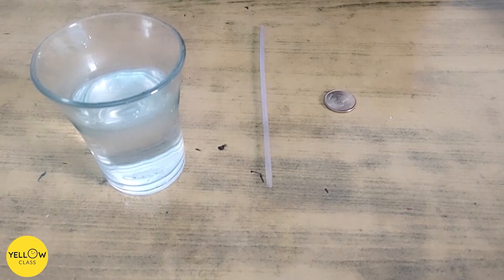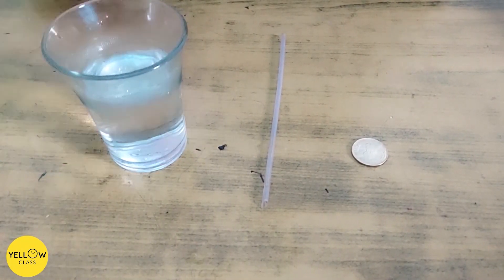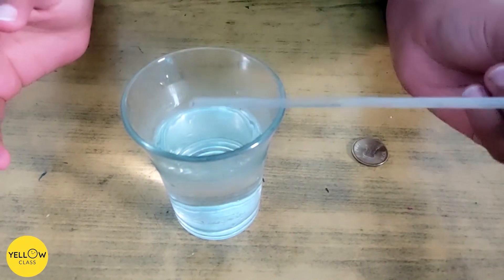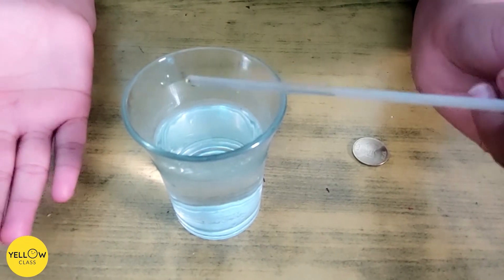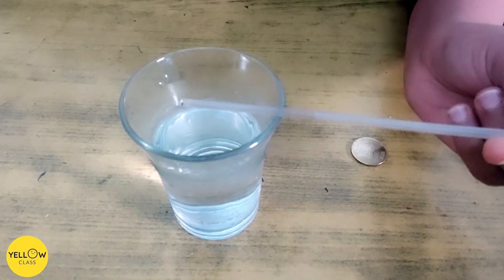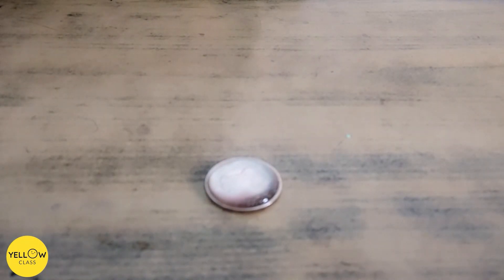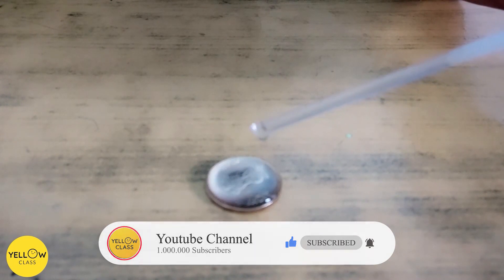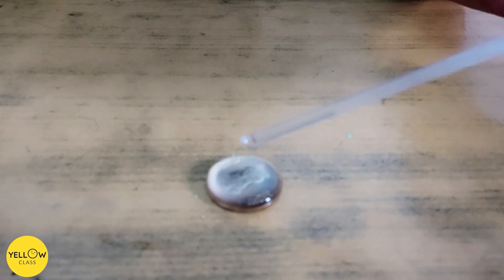Coin Drop Experiment For Kids | Science DIY Experiment | Yellow Class | Khushi Ma'am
Who says that Science experiments can only be performed in laboratories? Get a grasp of Newton’s First Law Of Motion through this easy Yellow Class science experiment video. In this experiment, Khushi Ma’am will use a couple of coins to explain how Newton’s First Law of motion actually works. Make sure you try this experiment at home, and get a thorough understanding of this concept.

Will you try this DIY Science experiment at home?
DO like this video & share it with other science buffs around you!

What is Yellow Class?
Yellow Class is the new age fun-learning platform for 2-12 years old kids, where they can learn a wide range of hobbies like dancing, drawing, yoga, creative writing, personality development, GK and much more.

What makes Yellow Class unique?
👉Explore a new hobby every day
👉Absolutely Free of cost
👉Taught by Expert mentors
👉more than 50+ live hobby classes to choose from
👉Participate in contests and win exciting prizes like iPad and more!

🔴Get regular updates about all our classes, programs and contests on Whatsapp